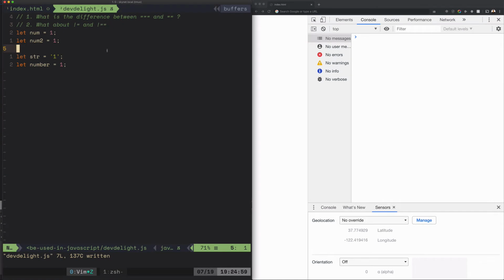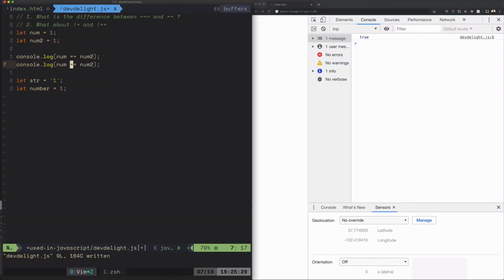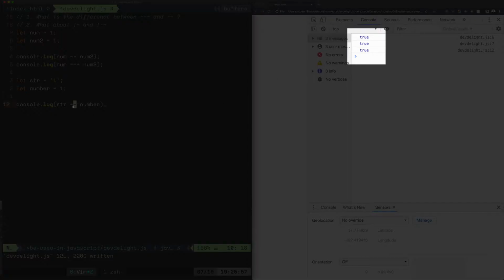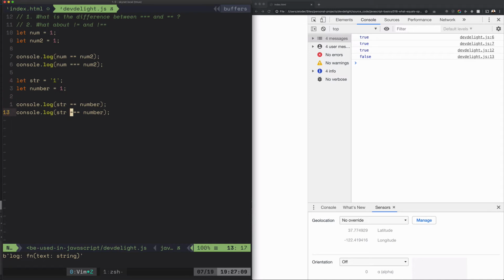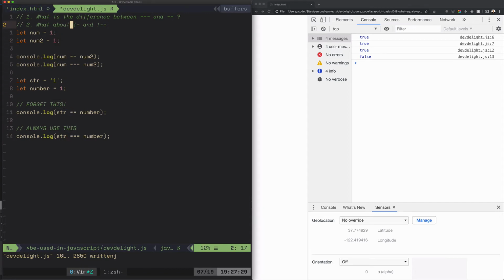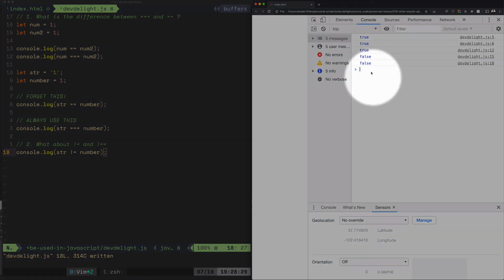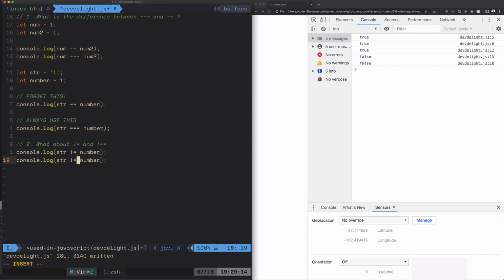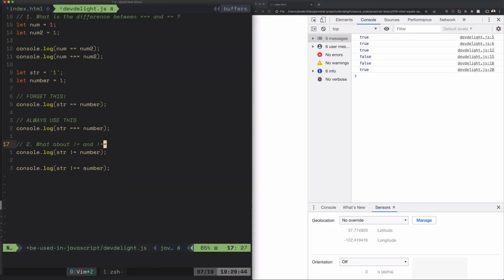JavaScript Tutorial: Which equals operator (== vs ===) should be used in comparisons?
Which equals operator (== vs ===) should be used in JavaScript comparisons?

There are 2 types of JavaScript equality operators: == and === and their counterparts != and !==

Always use === and !==

Why? Check out the video and learn.